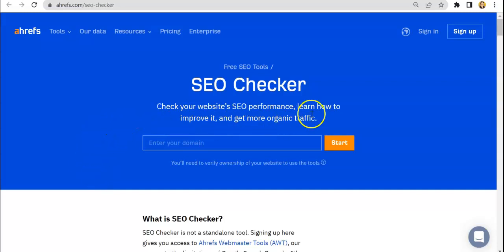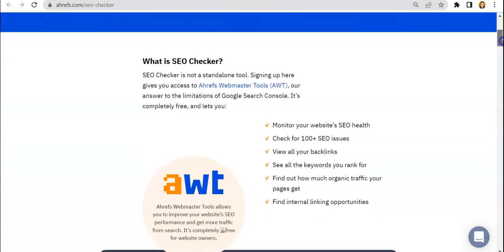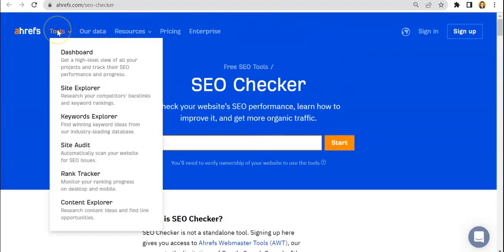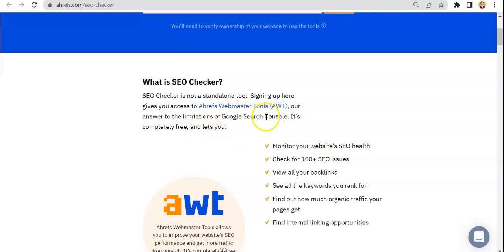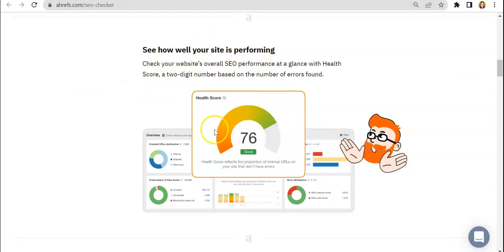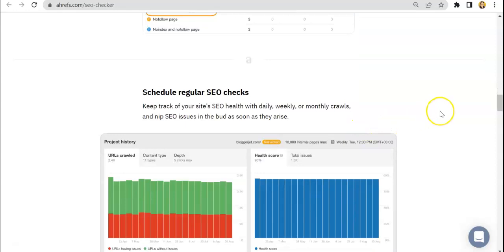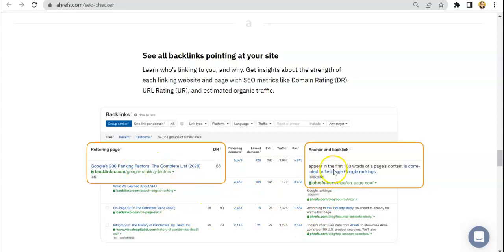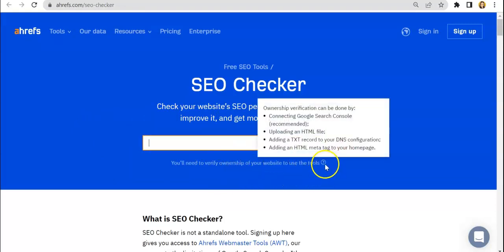How To Use Ahrefs' SEO Checker Feature | Ahrefs Extra Tools And Features | Ahrefs Tutorials